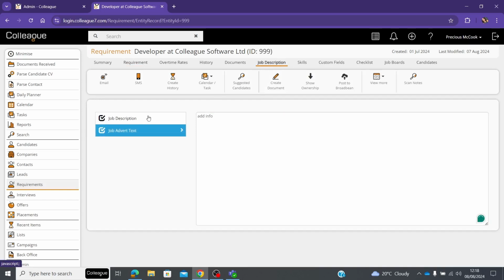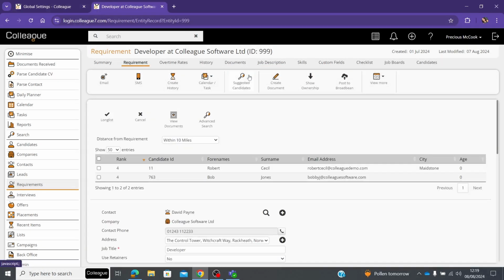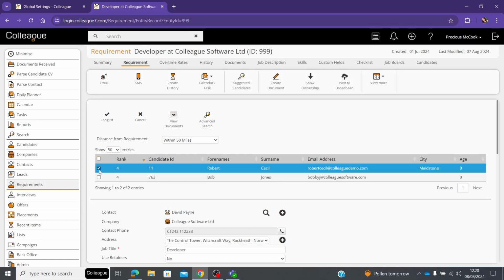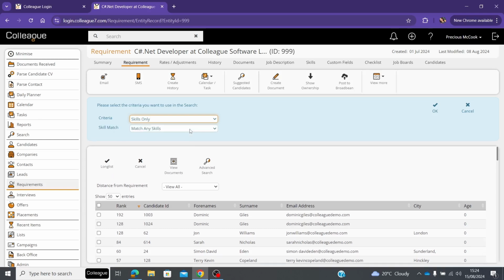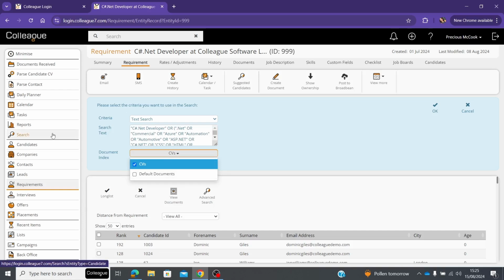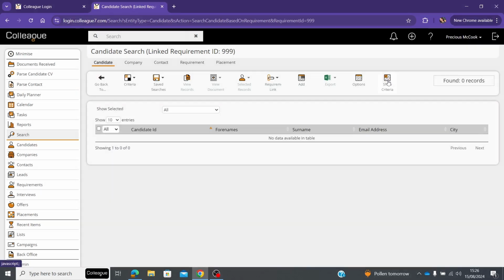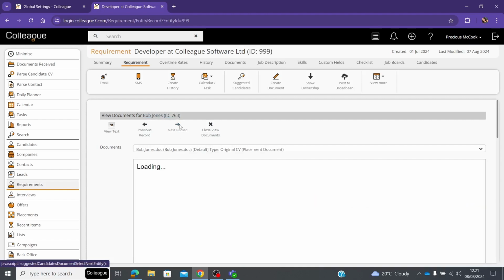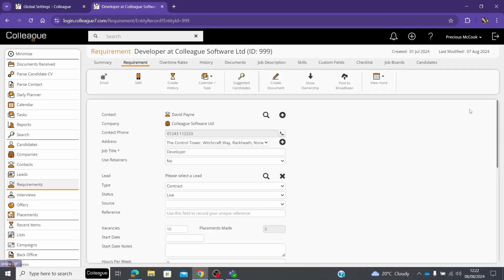Colleague - Suggested Candidates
Watch our video on how to use the Suggested Candidates feature in Colleague.